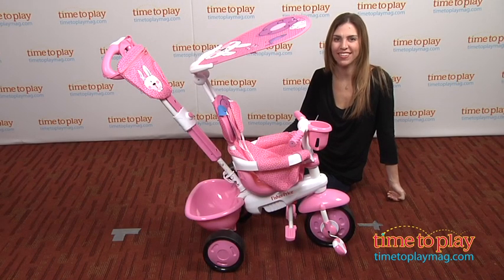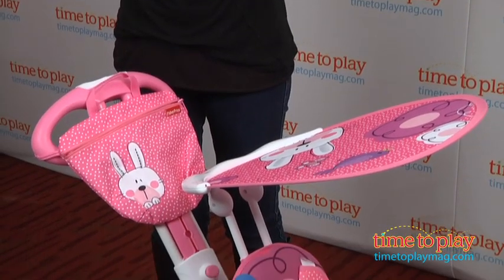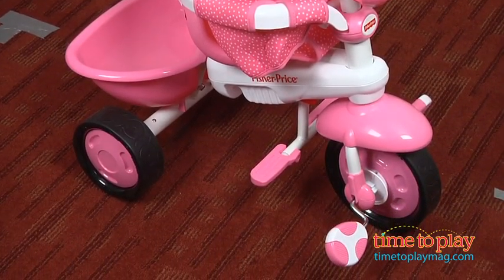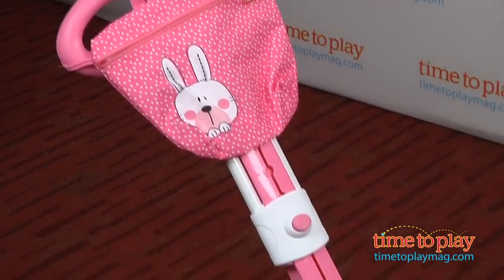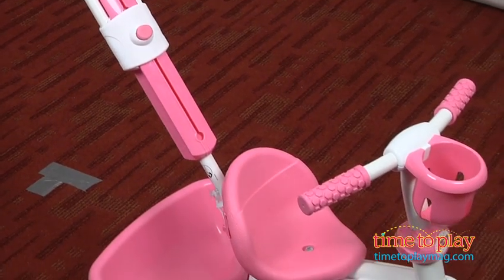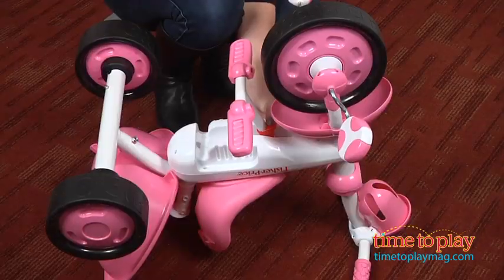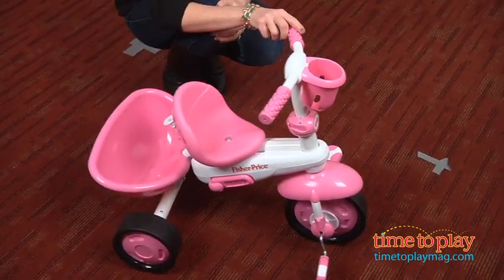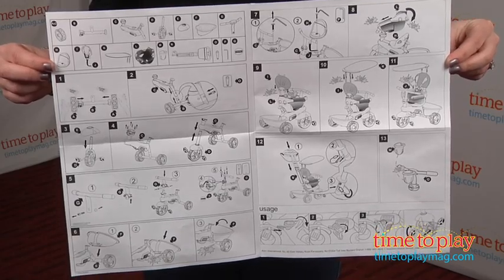Stroll-to-Ride Trike and Trike to Tricycle [Review & Instructions] | Fisher-Price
Today TTPM is reviewing Stroll-to-Ride Trike (Smart Trike to Tricycle, Smart Trike Instructions) from Fisher-Price. The Stroll-to-Ride Trike goes from a stroller to a tricycle. This three-in-one item becomes a tricycle by removing and adjusting some of the parts with the included tools. Keep watching these review videos of kids toys.

Product Info:
The Stroll-to-Ride Trike goes from a stroller to a tricycle. This three-in-one item becomes a tricycle by removing and adjusting some of the parts with the included tools. It starts off as a stroller that parents can push using the telescoping parent handle. The stroller features a protective sun canopy, padded head rest and seat, three-point safety harness, arm rest, and handlebars. To convert the stroller to a parent-assisted trike, remove the seat, canopy, and handrest bar to let the child get the feel of riding a tricycle without having to pedal. Parents will still use the parent handle to push their child along. Once the child is ready, remove the parent handle, fold back the foot rest, and engage the pedal clutch. Now the child can ride the tricycle on his or her own.

The Stroll-to-Ride Trike features a storage bucket and bag for toys, books, or snacks as well as a drink holder. It is available in a pink bunny or green lion version. Each is sold separately.